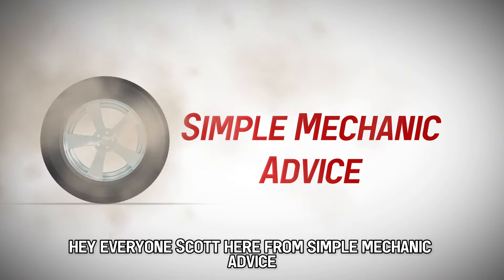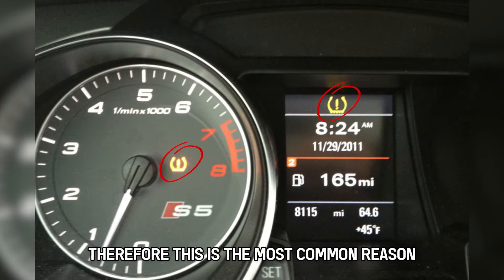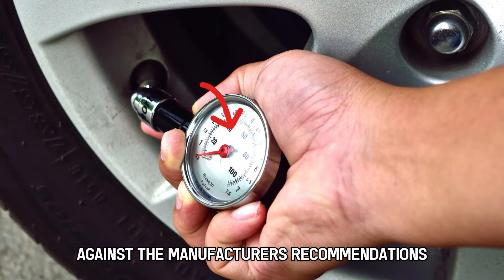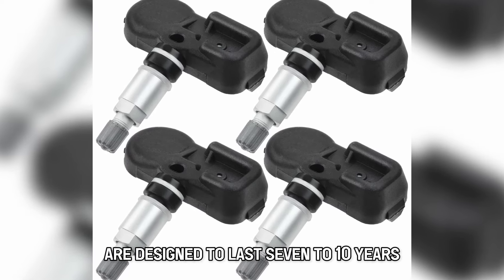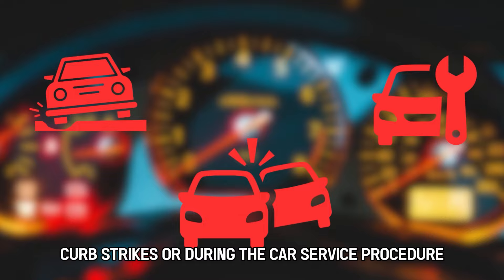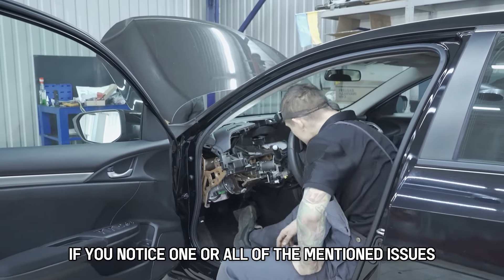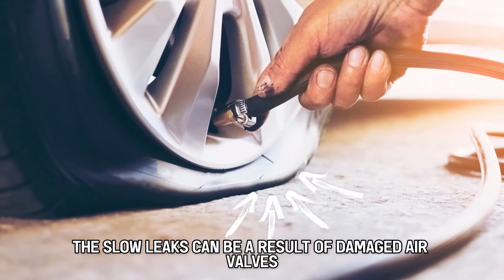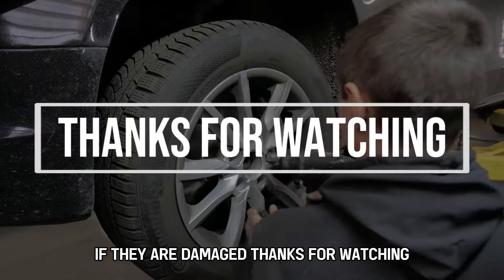Tire Pressure Light Won't Turn Off (Causes And Solutions)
Tire Pressure Light Won't Turn Off (Causes And Solutions). In this video tutorial I will show you how to turn off tire pressure light that won't turn off.

The tire pressure is low.
The purpose of the pressure lights is to inform the user that the tire pressure is low; therefore, this is the most common reason why the pressure light won't go off. Some car infotainment systems will always tell you which tire needs to be fixed. If your car lacks this feature, move around the tires with the tire pressure gauge to measure the amount of pressure the tires have against the manufacturer's recommendations. If you find one tire pressure below the manufacturer's recommendations, refill it accordingly. It should solve the pressure light problem that won't turn off.

Drained sensor batteries or damaged sensors.
The tire pressure monitoring system's sensor batteries are designed to last 7 – 10 years. Some can be drained earlier and others later than the general period. Also, like other electronics, the sensors go through depreciation over extended use. The sensors can also get damaged due to potholes, curb strikes, or during the car service procedure. Here are the steps to follow to deal with the sensor issue;
• With the help of a qualified mechanic, access the sensors in the tire pressure monitoring system.
• Check if the sensor's battery is drained or if the sensors are damaged.
• Replace the sensors if you notice one or all of the mentioned issues.
• Remember, the sensor batteries are sealed within sensors, so you can't replace them individually.

Slow leaks
Your car tires might slowly leak air, causing the pressure light to be repeatedly triggered even after refilling. The slow leaks can be a result of damaged air valves, wheels, or punctures, which allow air to escape slowly. Do a quick inspection with the help of a qualified professional and rectify any of the issues mentioned if present. You might need to replace the wheel or the valve if they're damaged.